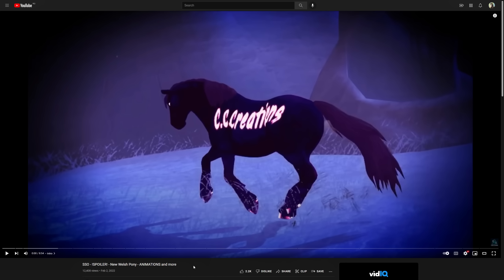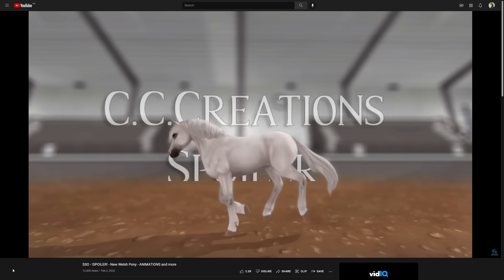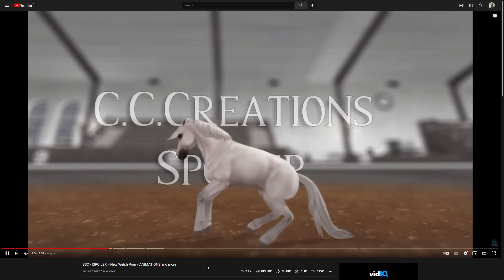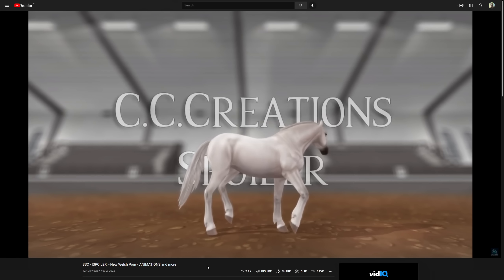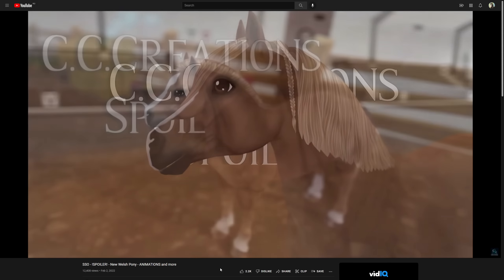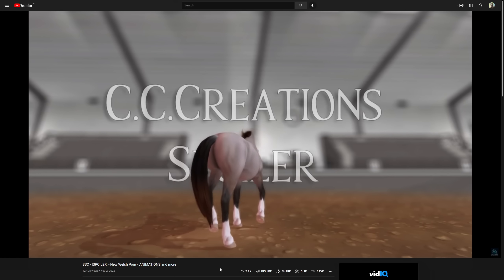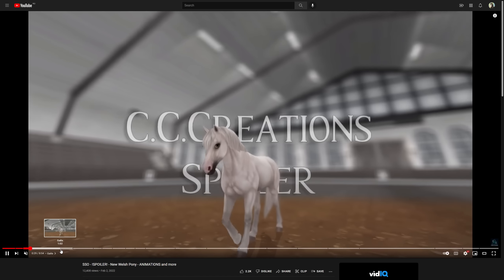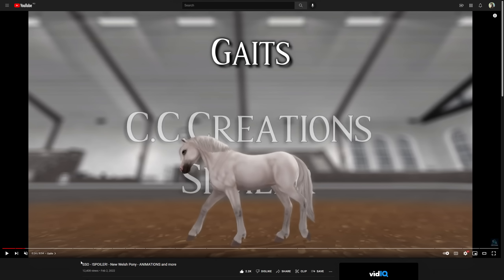Star Stable - The NEW Welsh Pony SPOILERS!! 😮🐴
MY FIRST AMAZON NOTEBOOK EVER

Reacting to the NEW and updated welsh ponies from Star Stable.

if you wanna make your boy's day and get him a juicy coffee

Channel Members:
Linda Hayforce
Max Kingmoon
Justine Ponyforce
Simona Stoilova
Anika Vinyard
Eliza Glatkowski
Grace Cherryhawk

Within my playlists of Star Stable Online, Red Dead Redemption 2 and RDR2 videos, you can find tips and tricks, news and information videos like...
▶Star Stable Online (SSO Gameplay)
▶Star Stable Online Updates (SSO UPDATES)
▶Star Stable Online Leaks (SSO LEAKS)
▶Star Stable Online Buying new Horses
▶Star Stable Online Let's play's
▶Star Stable Online Training Time
▶Red Dead Redemption 2 (RDR2)
▶Red Dead Redemption 2 Gameplay (RDR2 Gameplay)
▶Red Dead Redemption 2 News (RDR2 News)
▶Red Dead Redemption 2 Leaks (RDR2 Leaks)
▶Red Dead Redemption 2 Update (RDR2 Update)
▶Red Dead Redemption 2 Online (RDR2 Online)
▶Rival Stars Horse Racing
▶Rival Stars Horse Racing Desktop Edition
▶Rival Stars Horse Racing Breeding Horses
▶Rival Stars Horse Racing Buying NEW Horses
▶Rival Stars Horse Racing PikPok
▶Rival Stars Horse Racing Gameplay
▶Rival Stars Horse Racing Let's Play
▶Breyer Horse
▶Breyer Model Horses
▶Model Horses
▶Breyer Collection Tour
▶Unboxing New Breyer Model Horse
▶Breyerfest Vlog
▶Alicia Online
▶Alicia Online Horse Racing Game
▶Alicia Online Horse Breeding
▶Wildshade Horse Game
▶Wildshade Horse Breeding
▶Wildshade Horse Racing